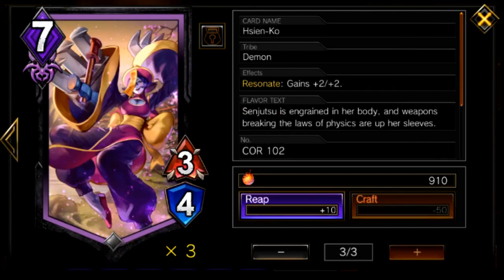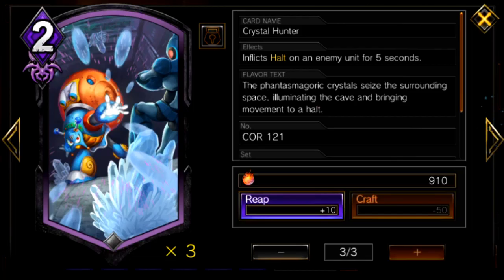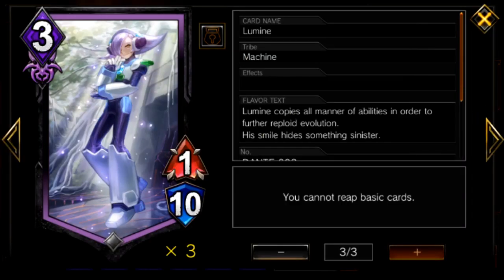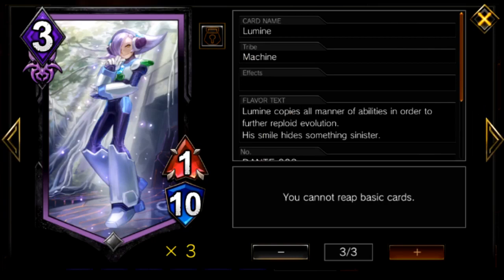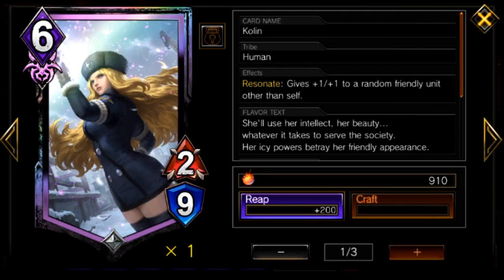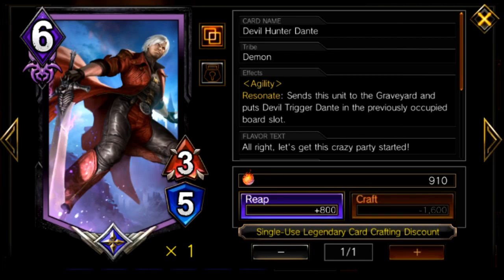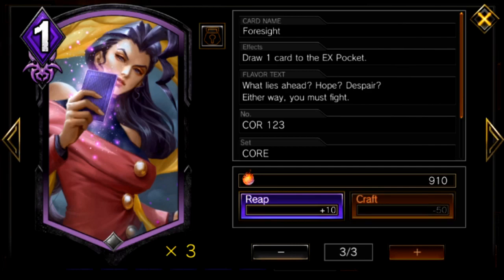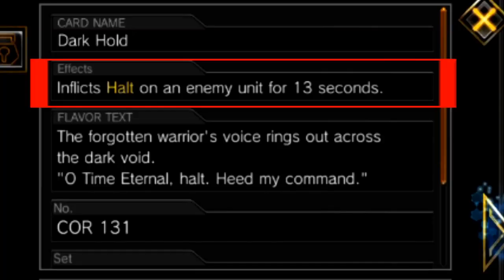[ TEPPEN ] CHAMPION MORRIGAN DECK!! Decklist + Analysis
Wanna get to champion, but you're sick of losing to nerg? Then this deck might be for you! Special shoutouts to Wizzard in the Teppen discord for helping me with the deck :)

Table of contents:
0:41  Basic Overview
1:05 Key Cards
2:05 Supporting Units
3:44 Supporting Action Cards
5:22 Decklist and QR Code
5:56 Replay 1 (Vs Ryu)
8:07 Replay 2 (Vs Nerg)
9:20 Replay 3 (Vs Morrigan)

Edit: Current build of the deck includes 1 brainwash and 1 more hookshot at the cost of 1 jackpot and 1 7mana hsien. Brainwash is very important in the purple matchup and can be nice in the green matchup as well. Sacrificing 1 jackpot for hookshot was more for consistency to draw hookshot when I needed it. I made it to top 100 with this version :)